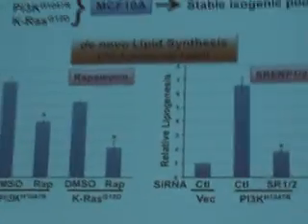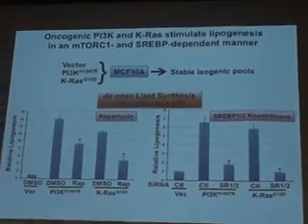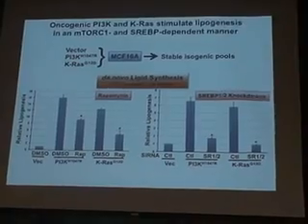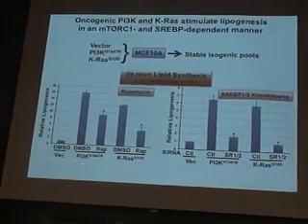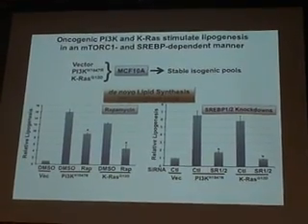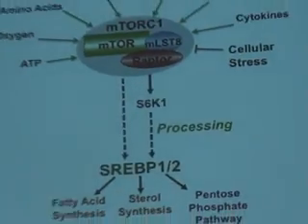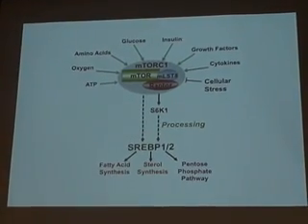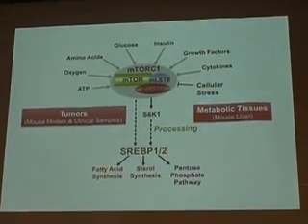jess thesis part 3